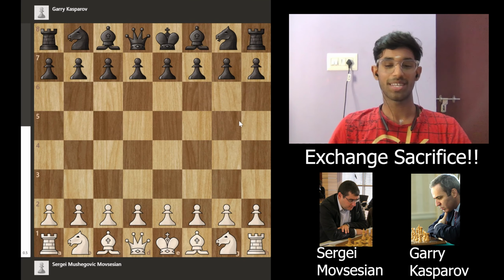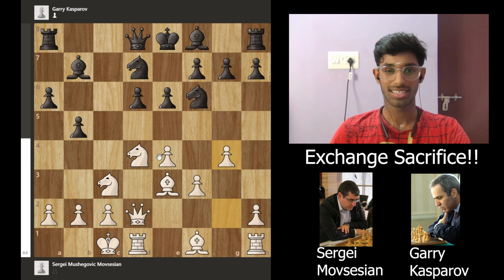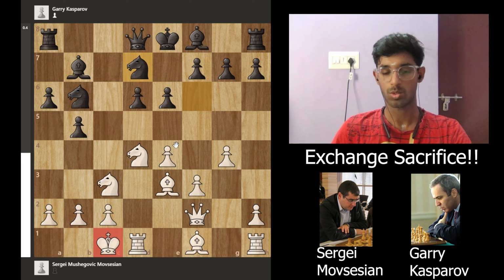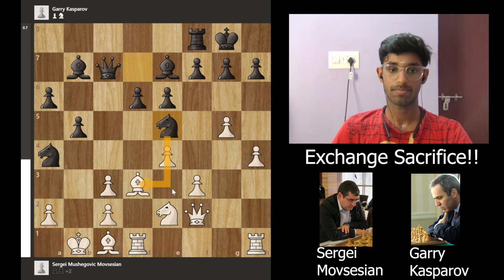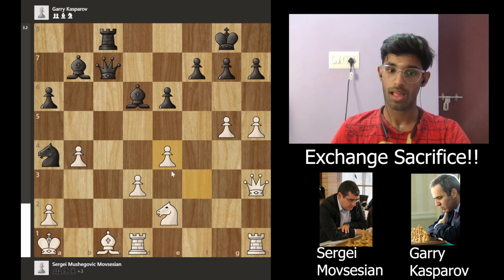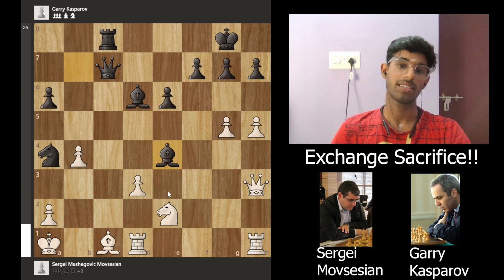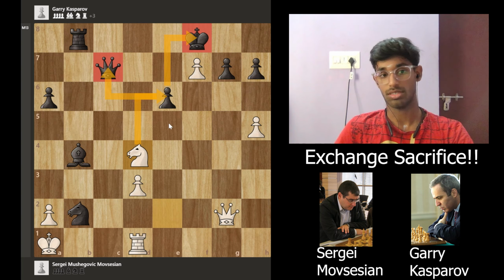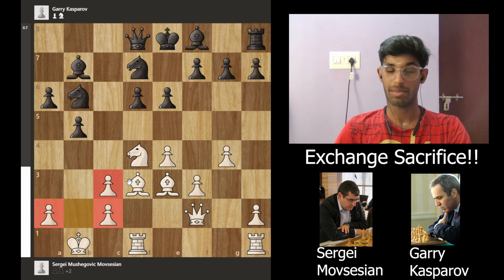Roooooookkkkkk!!!!!! Sergei Movsesian vs Garry Kasparov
Play simple chess and also play smartly!
This game was played between the Armenian Chess Master Sergei Movsesian and Former world chess champion Garry Kasparov in 2000 at Sarajevo, Bosnia and Herzegovina.

1.e4 c5 2.Nf3 d6 3.d4 cxd4 4.Nxd4 Nf6 5.Nc3 a6 6.Be3 e6 7.f3
b5 8.Qd2 Nbd7 9.O-O-O Bb7 10.g4 Nb6 11.Qf2 Nfd7 12.Kb1 Rc8
13.Bd3 Rxc3 14.bxc3 Qc7 15.Ne2 Be7 16.g5 O-O 17.h4 Na4 18.Bc1
Ne5 19.h5 d5 20.Qh2 Bd6 21.Qh3 Nxd3 22.cxd3 b4 23.cxb4 Rc8
24.Ka1 dxe4 25.fxe4 Bxe4 26.g6 Bxh1 27.Qxh1 Bxb4 28.gxf7+ Kf8
29.Qg2 Rb8 30.Bb2 Nxb2 31.Nd4 Nxd1 32.Nxe6+ Kxf7 0-1

Chapters
0:00 Intro
1:00 Game starts!
4:40 Pause the video
16:50 Game ends